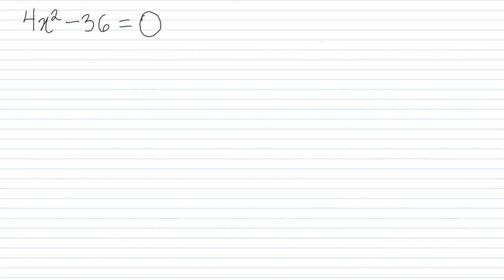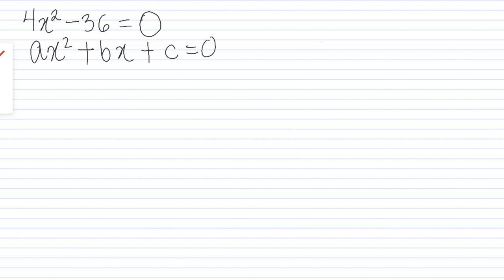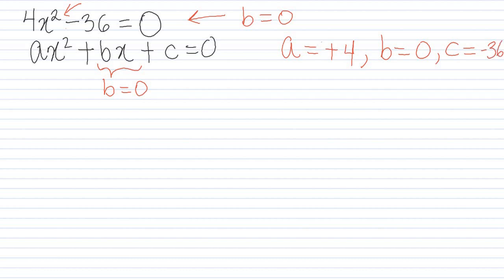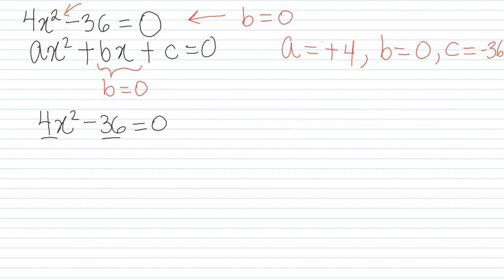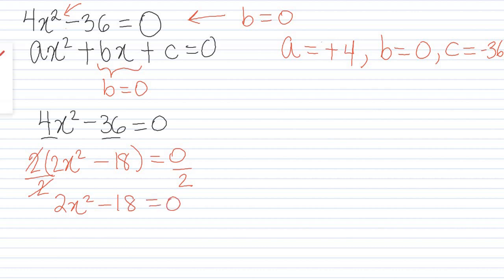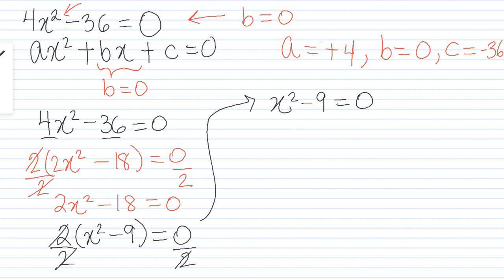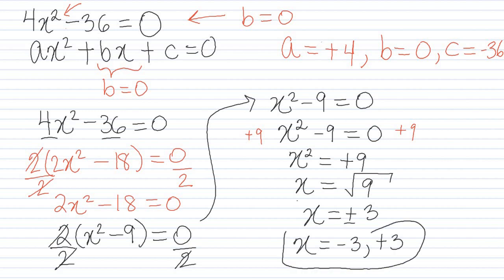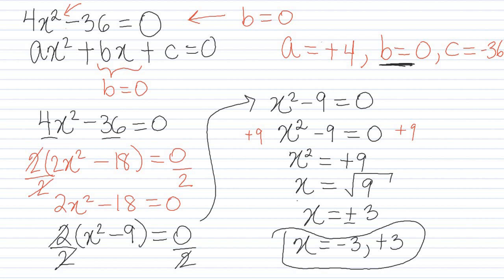SAT Math - FAST Way to Solve Quadratics by Square Root (3 TIPS!)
Salam. In this video, I am going to show a shortcut way to solve a Quadratic Equation by Square Root method. I will also explain 3 great tips for you as its relates to other methods for solving Quadratics.